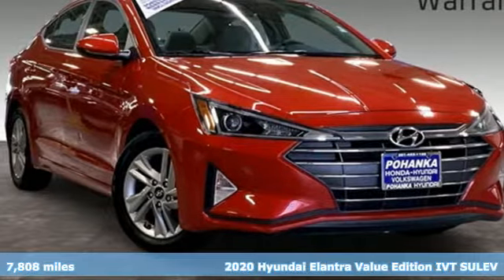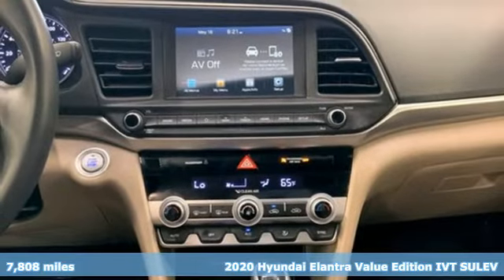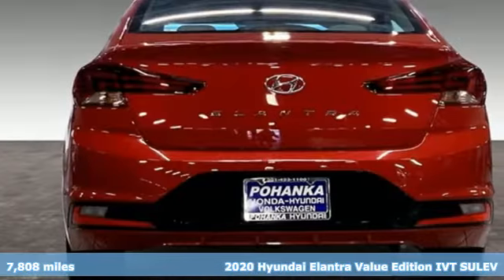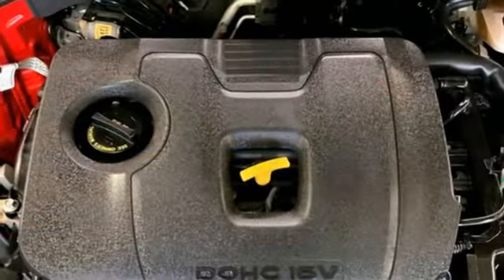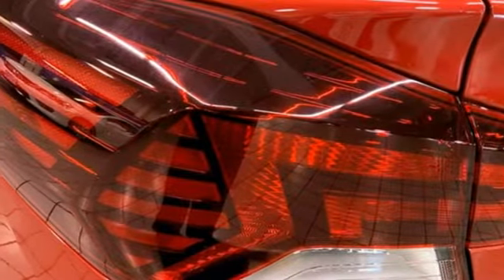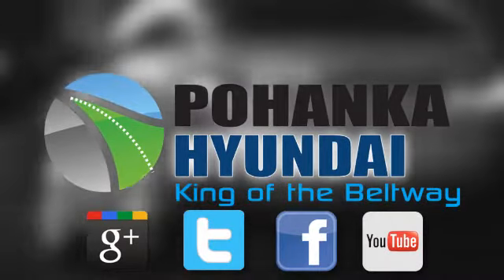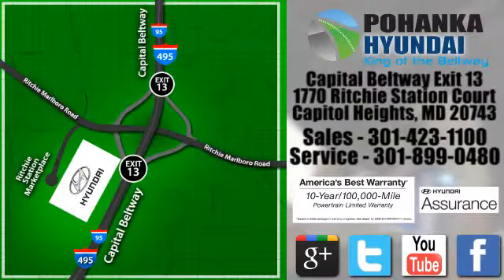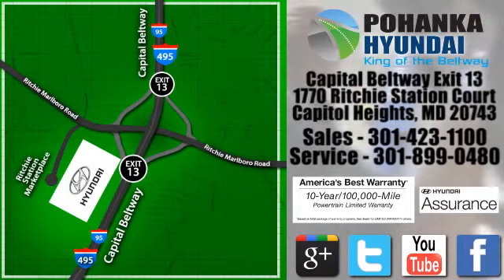Used 2020 Hyundai Elantra Capitol Heights MD Washington-DC, MD FMU714330A - SOLD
Year: 2020
Make: Hyundai
Model: Elantra
Trim: Value Edition
Engine: 2.0L 4-Cylinder DOHC 16V
Transmission: IVT
Color: Red
Interior: Beige
Mileage: 7808
Stock #: FMU714330A
VIN: 5NPD84LF6LH523158
CARFAX One-Owner. Clean CARFAX. Scarlet Red Pearl 2020 Hyundai Elantra FWD Value Edition IVT 2.0L 4-Cylinder DOHC 16VbrPohanka Certified Used Car come with our exclusive "Forever Warranty" at no additional cost. Your power train, engine and transmission, are covered under this nationwide warranty for as long as you own your car. We also offer Guaranteed Satisfaction with our five-day exchange policy. Return your car for any reason, within five days, 250 miles, and damage free and exchange it for another if you are not completely happy with it. Odometer is 2300 miles below market average! 30/40 City/Highway MPGbrbrPohanka Hyundai, Conveniently Located at Capital Beltway Exit 13.

Address:
1770 Ritchie Station Court